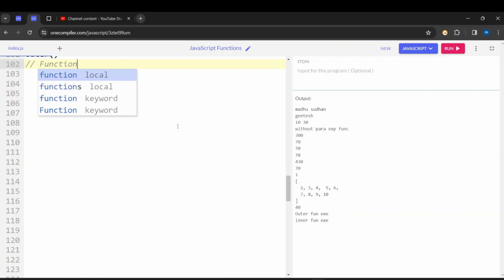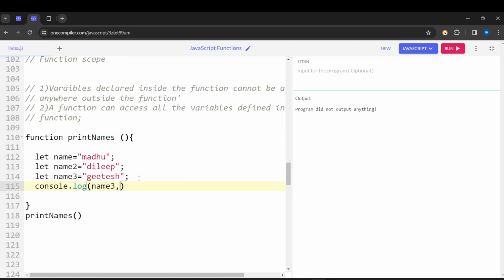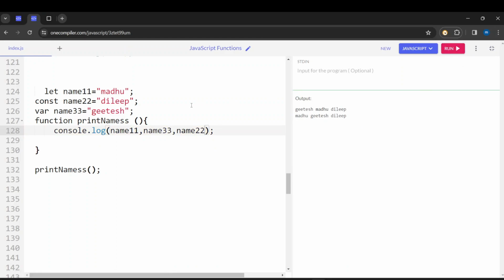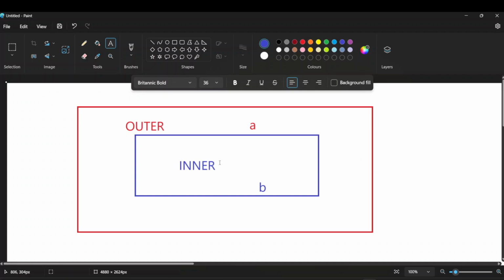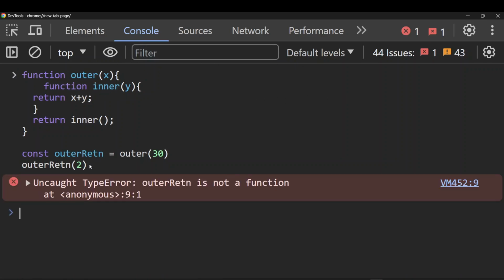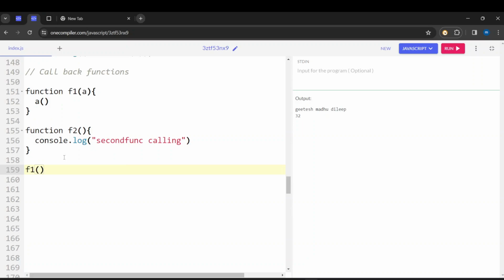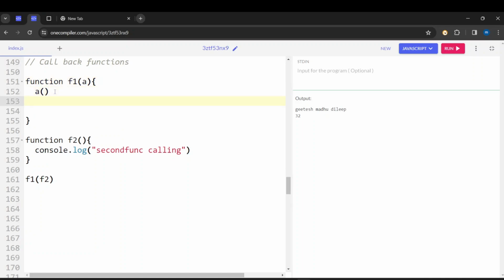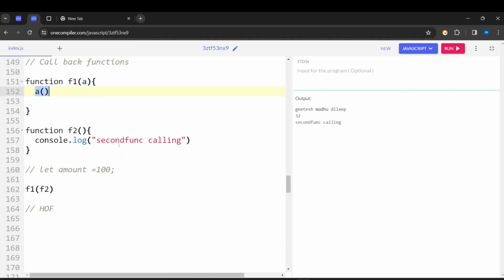P-3 Functions-2 | Callbacks | Closure | HOF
CallBack: A callback function is a function that is passed as an argument to another function and is executed after the completion of an asynchronous operation or at a specified time. Callbacks are commonly used in scenarios like handling events, making API requests, or executing code after a certain task is complete.

Closure:
A closure is formed when a function is defined inside another function, allowing the inner function to access the variables of the outer function even after the outer function has finished executing. Closures are powerful for encapsulating data and creating private variables.

Higher-Order Function (HOF):
A higher-order function is a function that takes one or more functions as arguments or returns a function as a result. Higher-order functions are often used for abstraction and building more reusable and modular code.